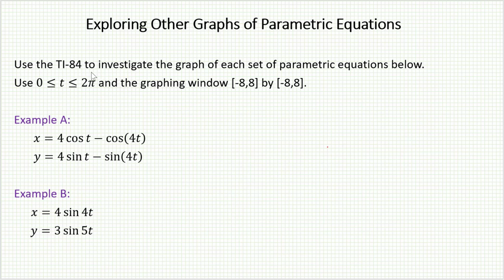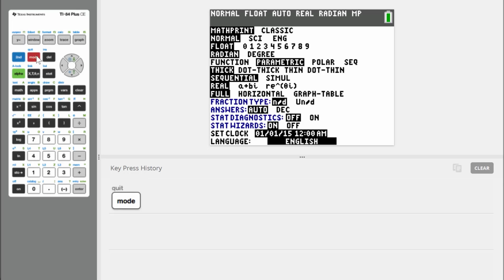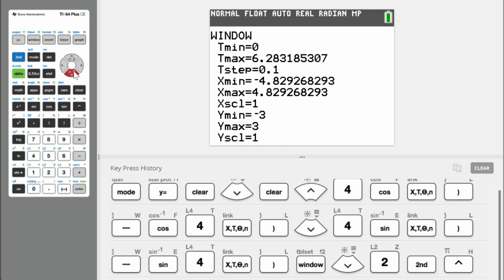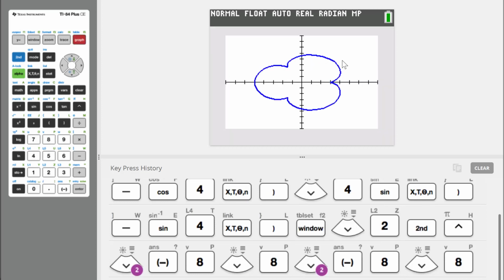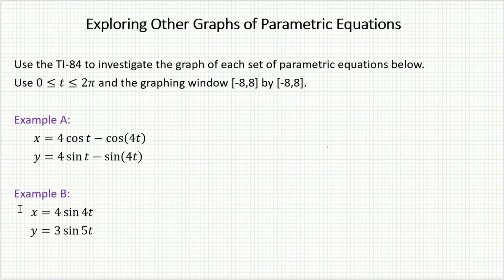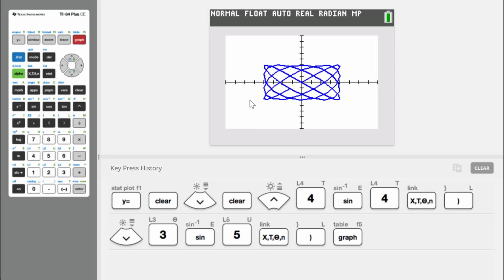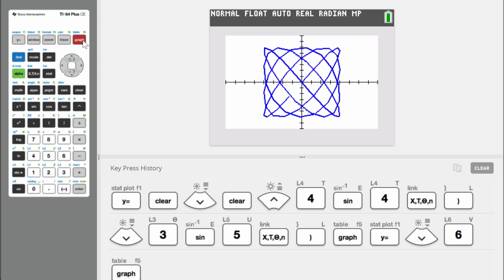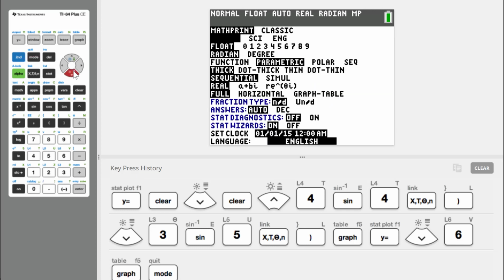Math 373 8.3-8.4 part 2B video 3 exploring other graphs of parametric equations